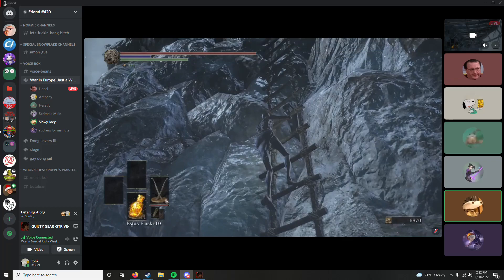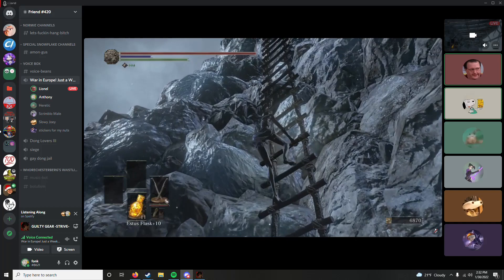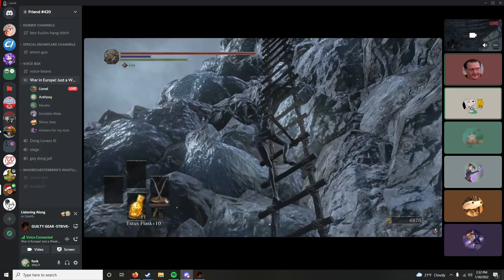Dave's 2 Minute Ladder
he wanted a crotch shot idk